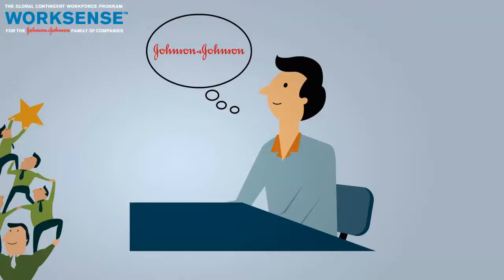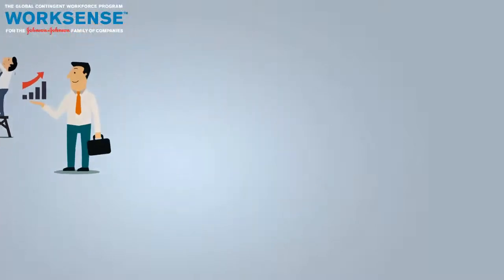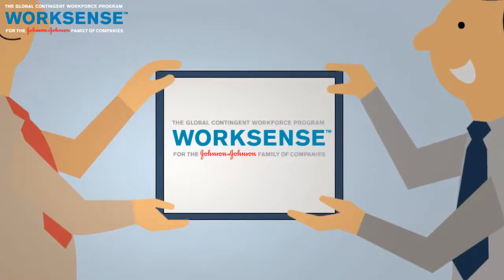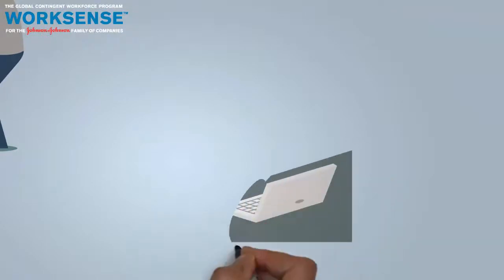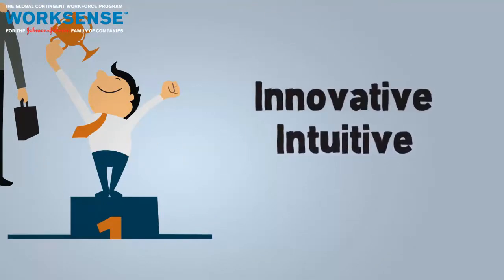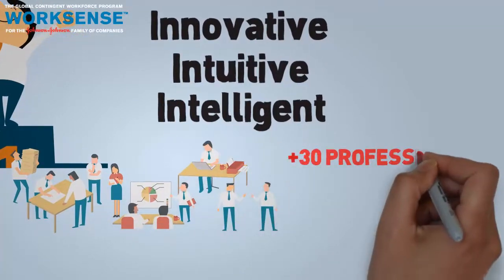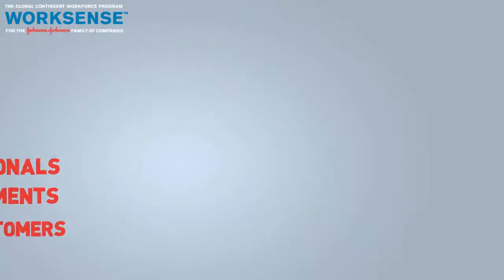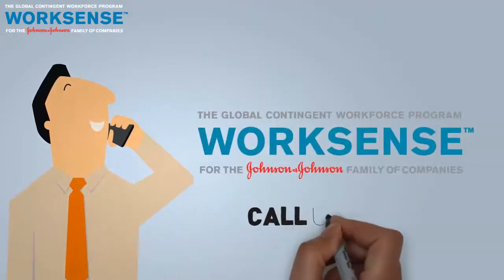Video Explainer for well known pharmaceutical company